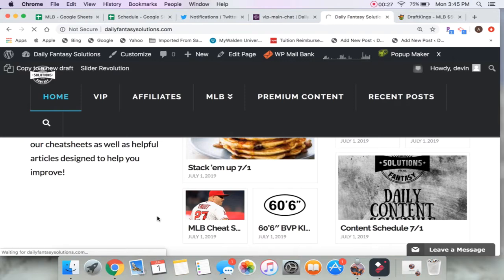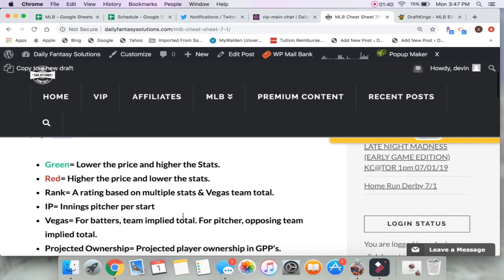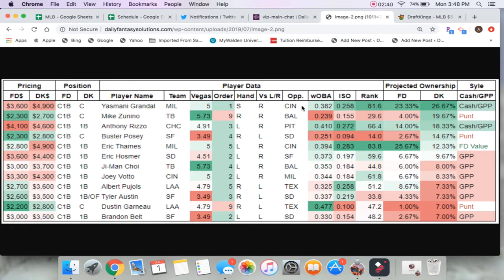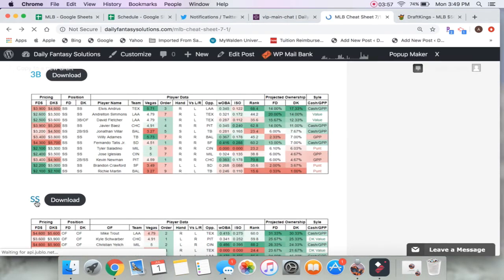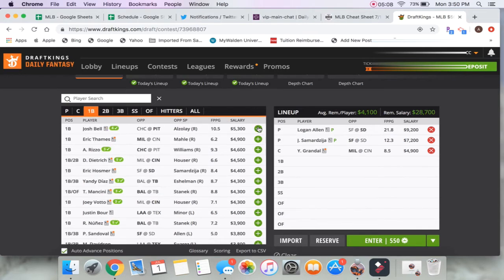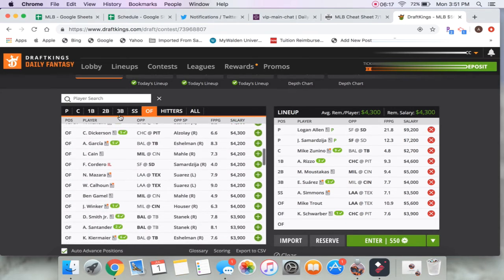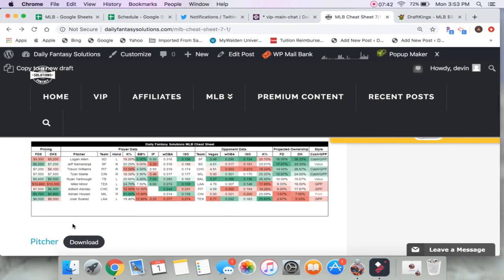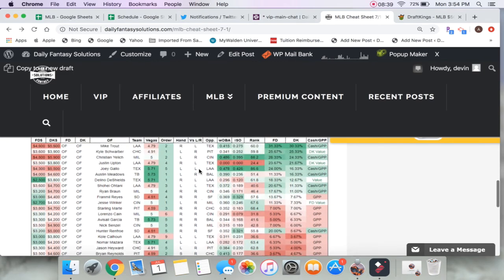Daily Fantasy Solutions Cheat Sheet 7/1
A look at using our MLB cheat sheet to build a Draftkings cash lineup. Be sure to check out our final cheat sheet, which is posted 15-30 minutes before lock!